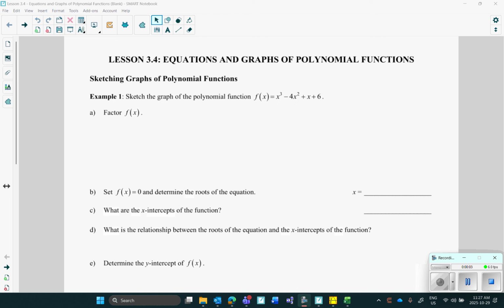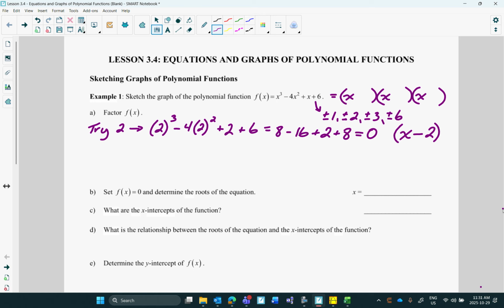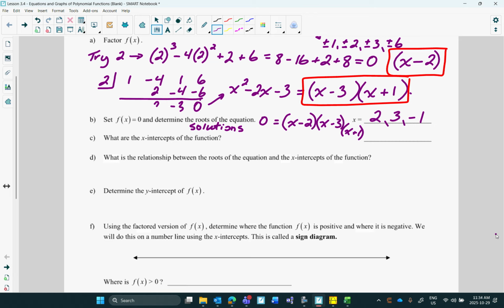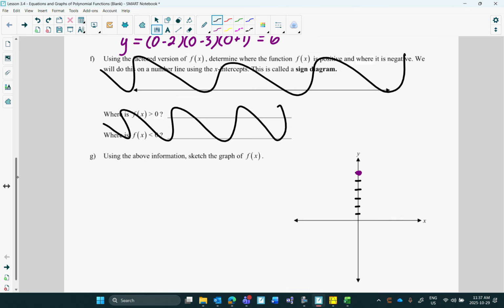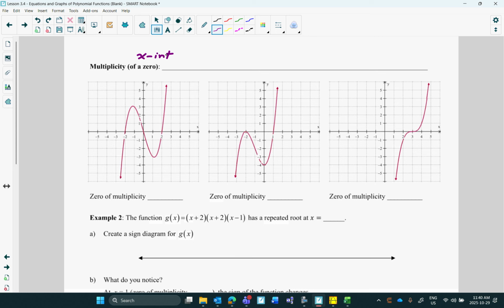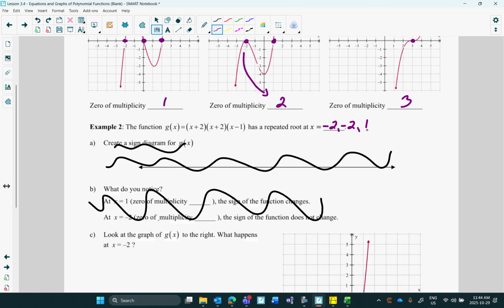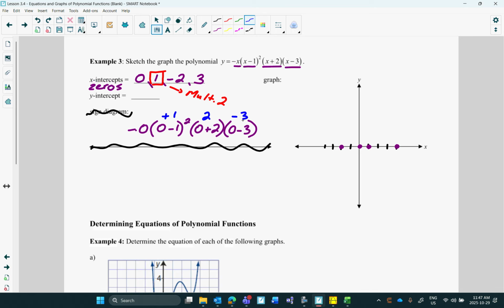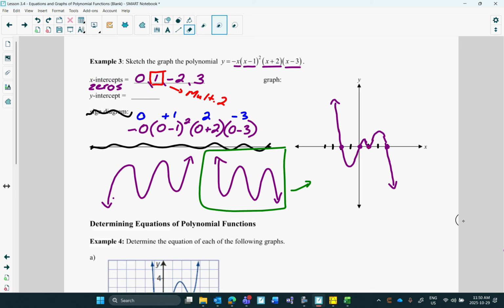Lesson 3.4: Equations and Graphs of Polynomial Functions (Video Lesson, Part 1)